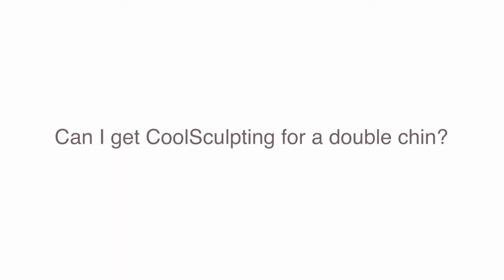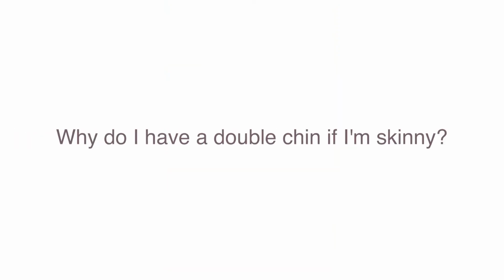How to Lose a Double Chin | Dr. Angela Sturm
-- To lose a double chin there are a number of different treatments that address the area. There is CoolSculpting, where the fat is frozen. There is Kybella, where the fat cells are ruptured. There is liposuction where the fat is vacuumed out, and then there is surgery, where we take the deeper layer of the fat out of the neck.

It all depends on the individual case which can be determined by an exam, whenever you come in for a consult. Under the chin you have skin, then a layer of fat, then a layer of muscle called the platysma. The platysma is a thin layer of bands that run down your neck vertically from your chin to your collar bone. Under that, there can be another layer of fat.

If you have fat that’s under the skin and above the platysma, it’s much easier to treat with things like CoolSculpting, Kybella, or liposuction. I personally think liposuction works best because you get the best result, the least amount of downtime, and it’s the most reproducible.

Can I get CoolSculpting for a double chin?
CoolScuplting is a great treatment for a double chin. The way this works is that fat freezes at a higher temperature than the skin, and so the skin will stay safe but the fat will die. Then your body clears it out. It can take a couple of sessions, and you can have side effects such as  numbness or some discomfort. It’s hard to say that you will get 100 percent resolution of that fat because it is also hard to control which fat cells die and which stay.

Can I have surgery for a double chin?
Surgery is the best way to address a double chin. If you have fat in that pre-platysmal space, meaning between the skin and the platysma, you can do liposuction there. It can be done in the office with great results.

If you have fat that’s between the platysma or under the platysma, that requires a bit more of an involved surgery, but it can be done to get you a really nice defined jawline. The downtime for both liposuction procedures is only about 1–2 weeks, and the discomfort is minimal.

Why do I have a double chin if I’m skinny?
The cause of a double chin on skinny people is genetics. When some people gain weight it goes to the chin area, just like other people might gain it in the abdomen or hips and thighs. It’s really an inherited trait, particularly if it’s subplatysmal. Losing weight does help, but it may not make it completely disappear, and so you might consider some type of procedure once you’re at your ideal weight.

Have questions? I’d love to help.

About Dr. Angela Sturm
Dr. Angela Sturm is a double-board certified facial plastic surgeon with certifications with the American Board of Otolaryngology – Head and Neck Surgery and the American Board of Facial Plastic Surgery. Dr. Sturm’s meticulous nature makes for exceptional results and satisfied patients. Dr. Sturm was named Texas Monthly’s Super Doctors Rising Star in 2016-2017, Texas Monthly’s Super Doctor in 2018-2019, H Texas Magazine’s Top Doc in 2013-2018, Top Doc by Houstonia magazine in 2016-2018, Houston Business Journal’s People on the Move and 40 under 40, Blazing Star Award by Texas Women’s Chamber of Commerce, Top Women in Business, one of the Top 30 Influential Women of Houston, Best Female Cosmetic Surgeon in Out Smart, and given the Patients’ Choice Award, On Time Doctor Award and Compassionate Doctor Award by Vitals.com.